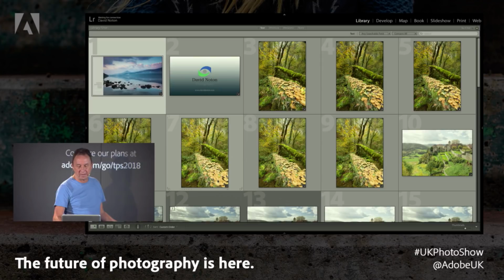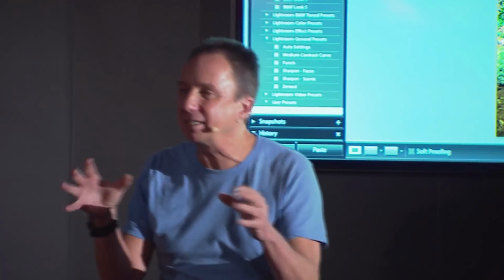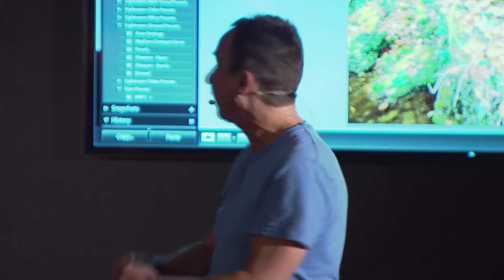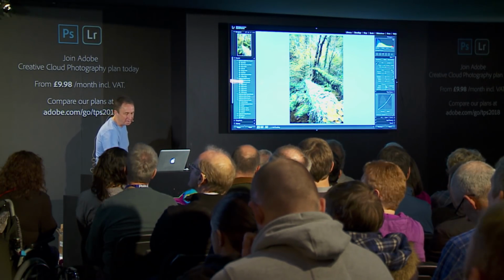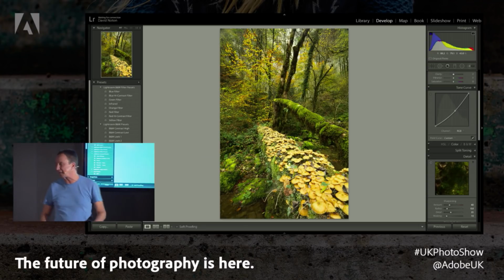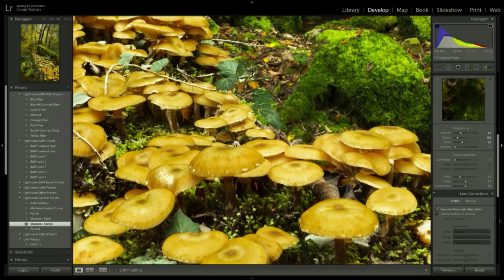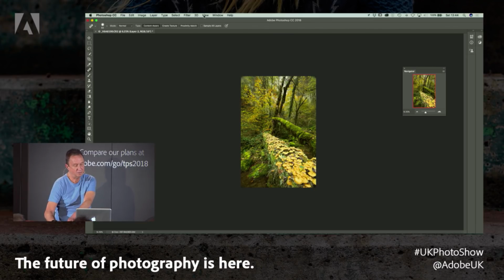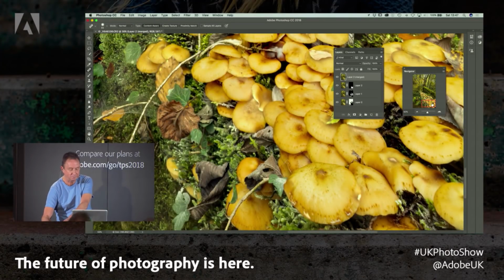David Noton & his approach to post production - The Photography Show 2018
Renowned landscape photographer, David Noton, discusses his approach to post production at The Photography Show 2018.